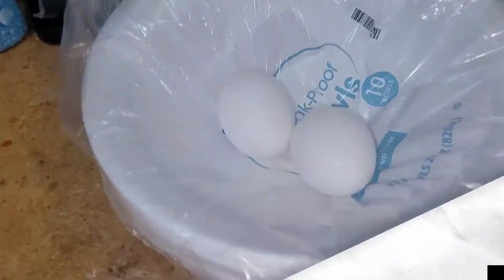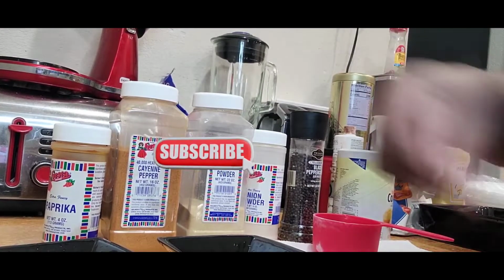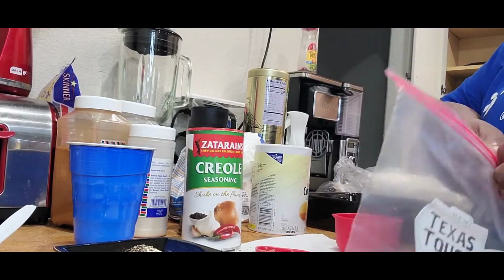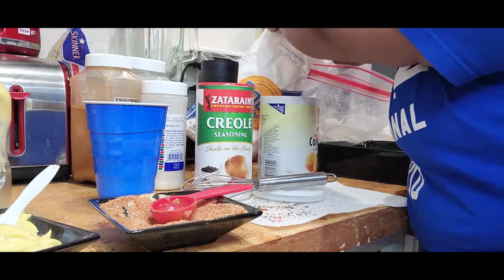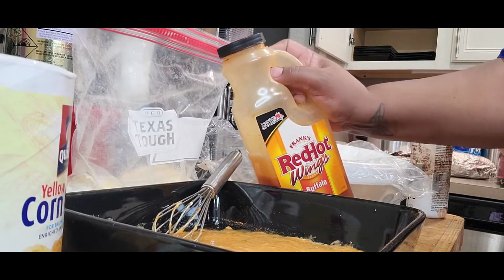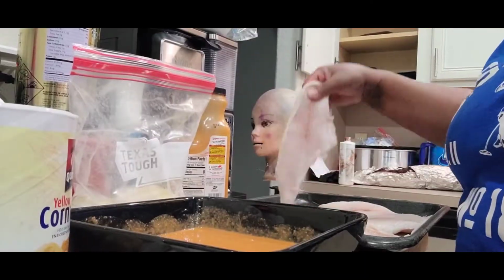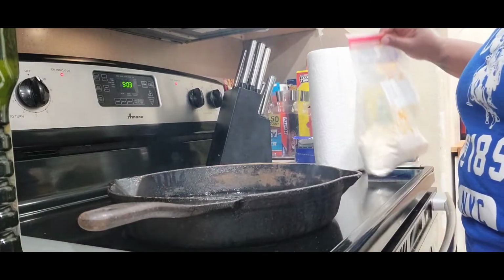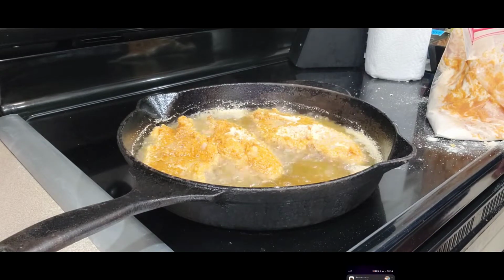The Best Fried Catfish In The world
In this video I am showing you a recipe for the good ol southern fried catfish. Look below for the video on who I copied this from and a list of the

5 Catfish fillets
2 cups corn meal
2 cups of all purpose flour
2 tbsp of yellow mustard
2 eggs, beaten
2 tsbp Creole season
1/2 cup hot sauce ( frank's red hot sauce)
1tsbp Paprika
1 tsbp Black pepper
1 tsbp Garlic powder
1tsp Cayenne pepper ( OPTIONAL)